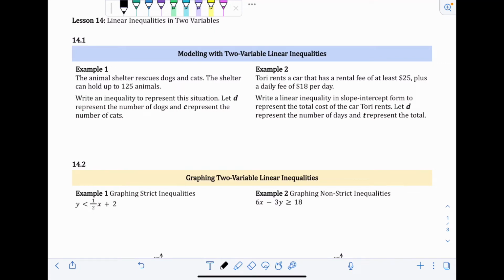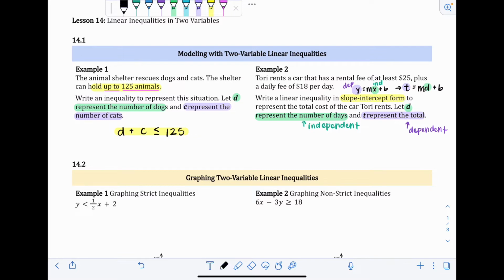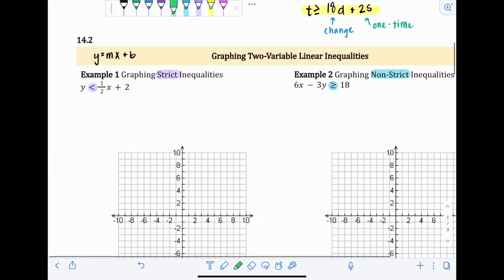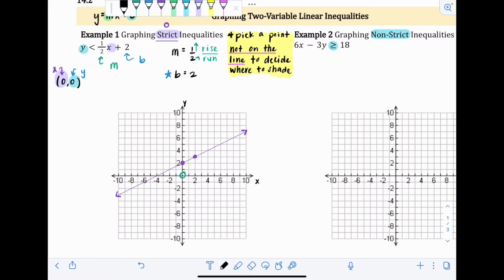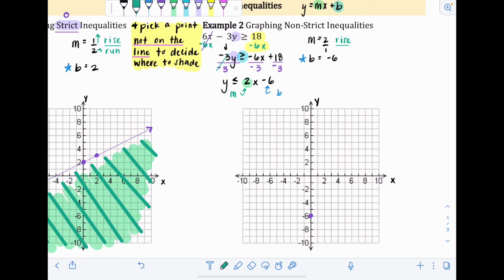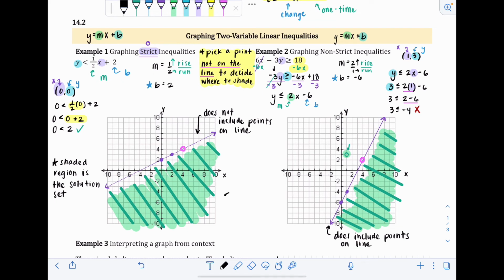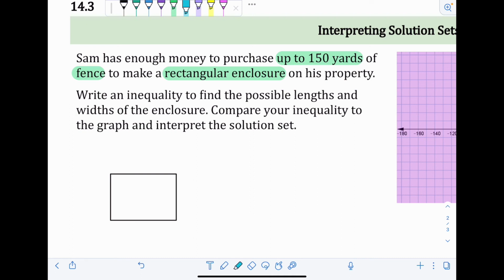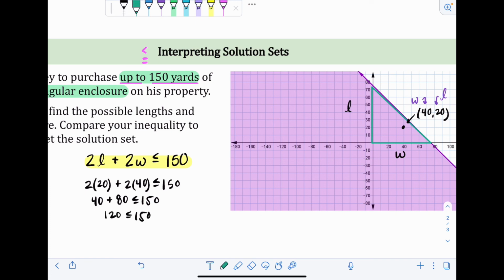Algebra 1 S1L14